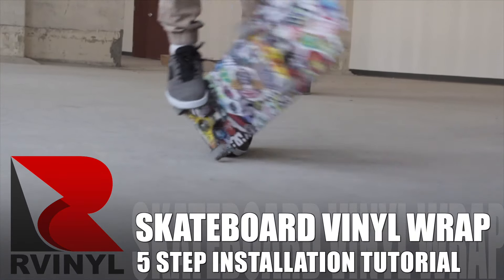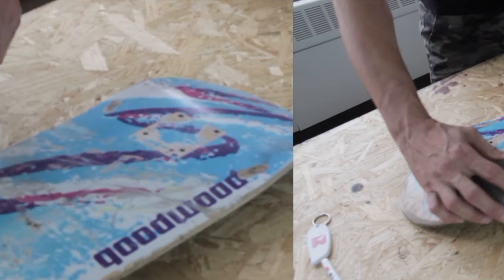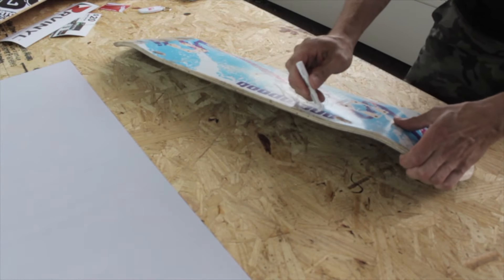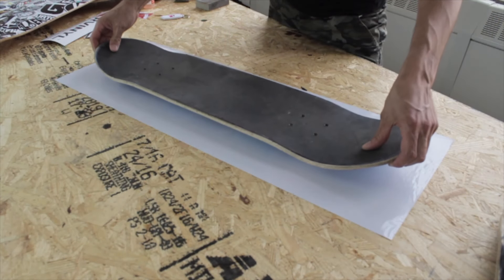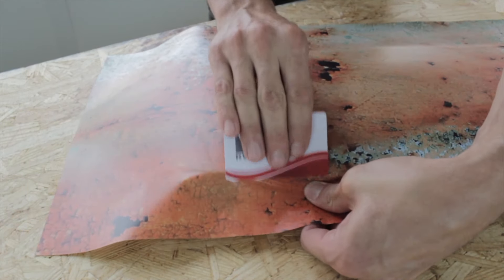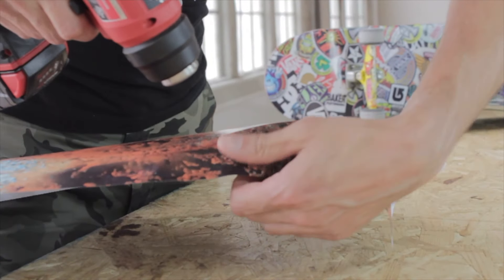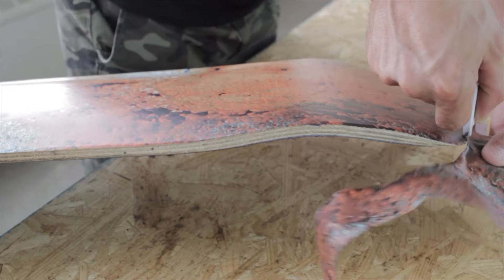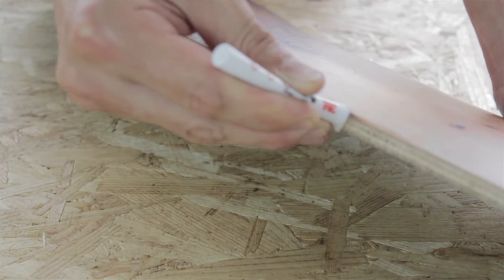5 Step DIY Skateboard Graphics Vinyl Wrap Install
In today's video we're showing you how you can have your own DIY skateboard graphics using our skateboard vinyl wraps. Even though we decided to focus on our Rwraps™ Sticker Bomb and Brooklyn Rust Series of skateboard vinyl the techniques shown apply to any premium film. In other words, you can use 3M, Oracal, Avery, Arlon and more.